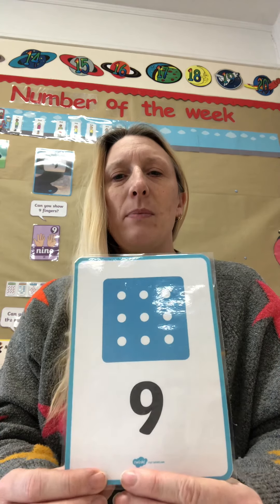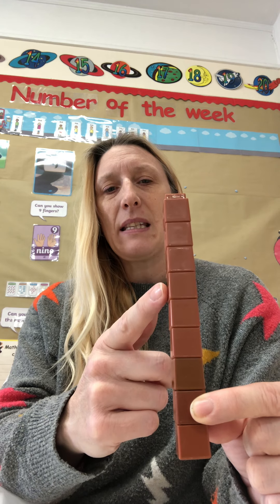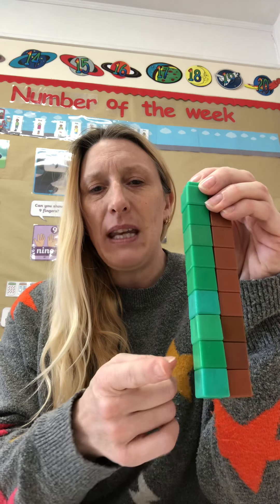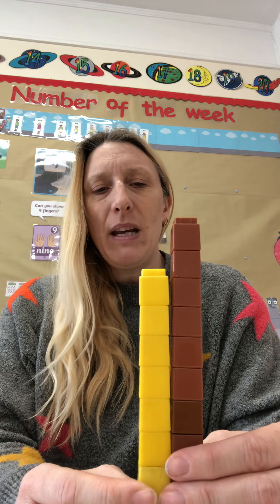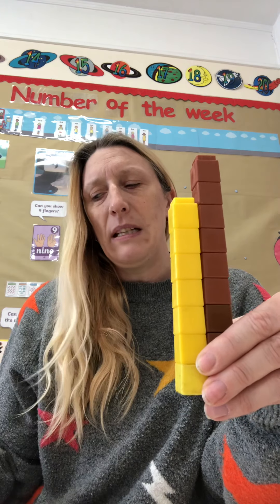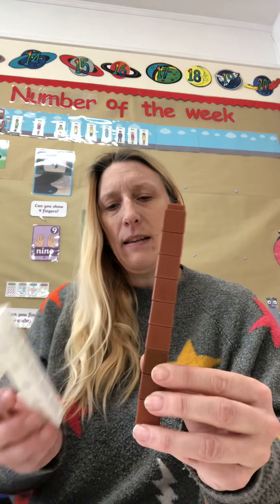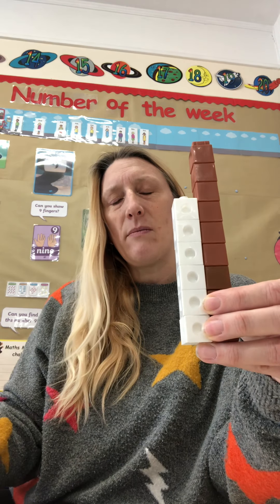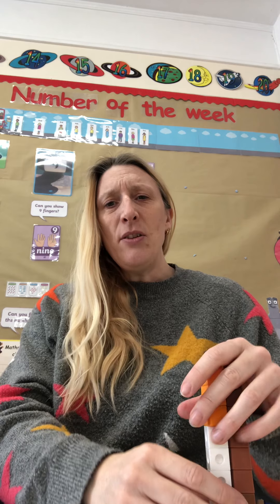January 7th 2021 Maths learning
Ask an adult to show you a number card 1-9. Can you clap, jump or hop that number of times?